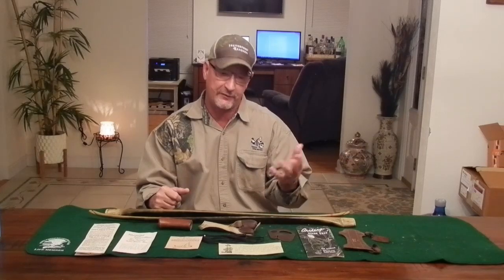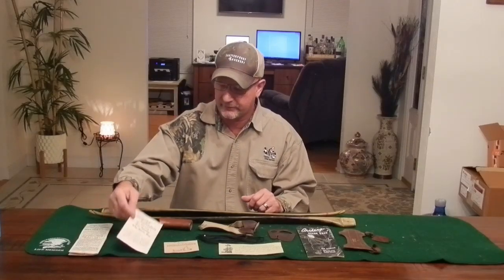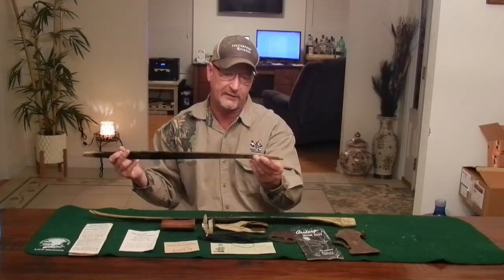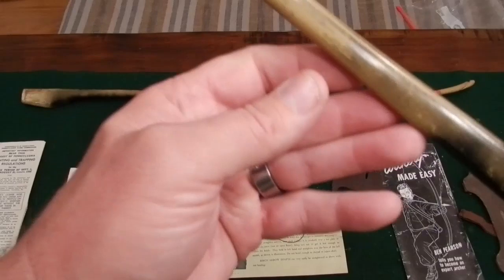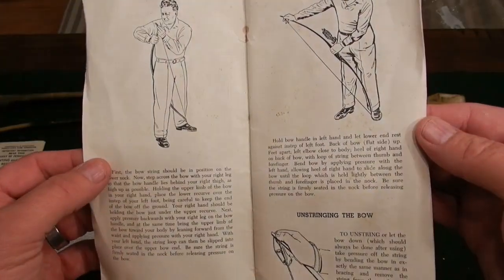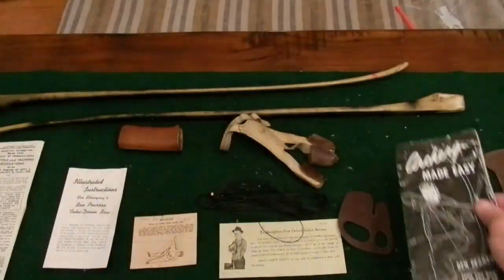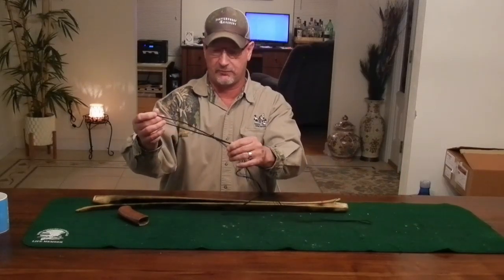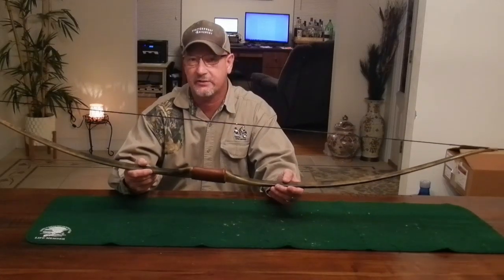Part 1 Vintage 1955 Ben Pearson Model 304 Takedown Longbow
In this video I review a vintage 1955 Ben Pearson #304 3 pc takedown long bow.

This bow is more than 60 years old and included a lot of time period correct artifacts with it...

Please look for Part 2 of this video which will be the range session with this bow...

Thanks